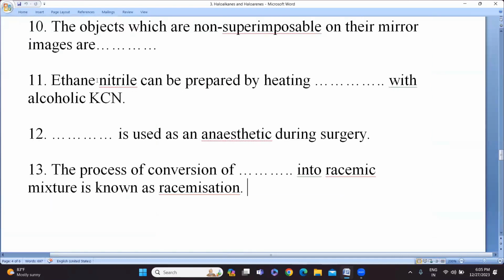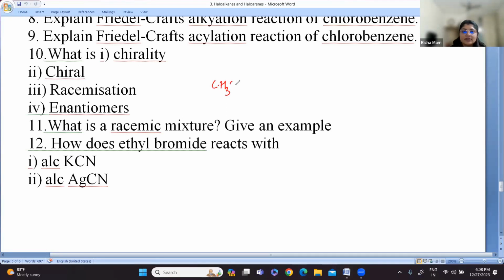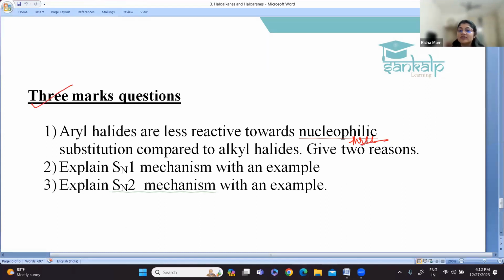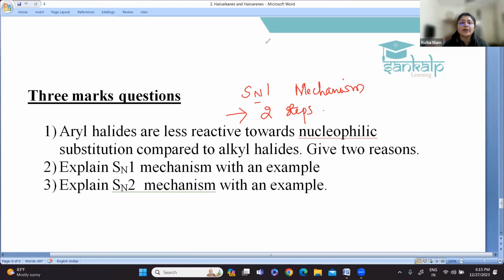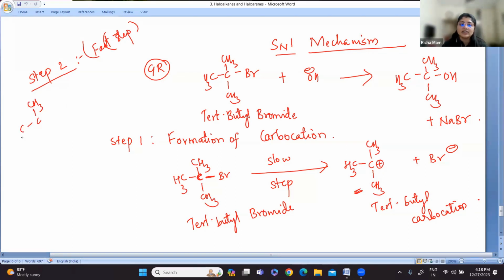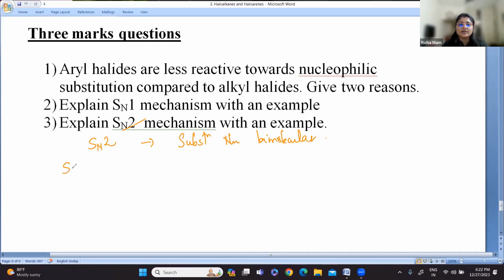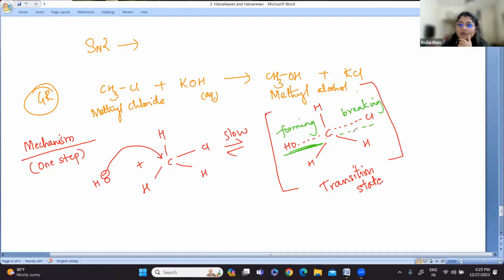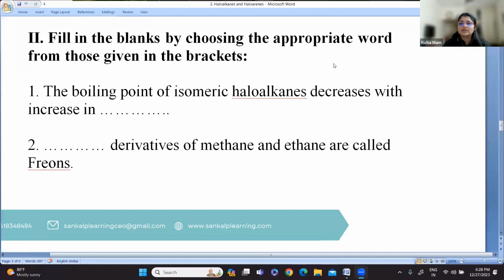Haloalkanes & Haloaranes- Session 19 - Sankalp Yashas